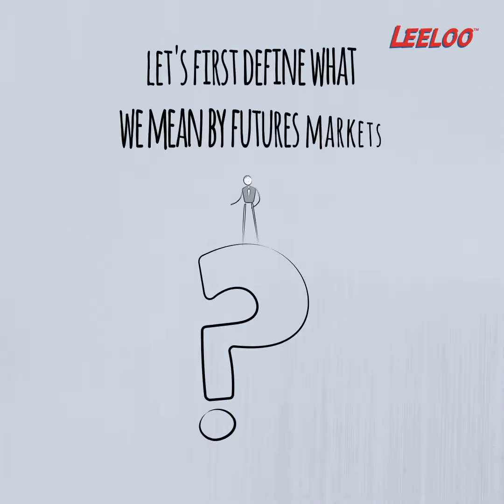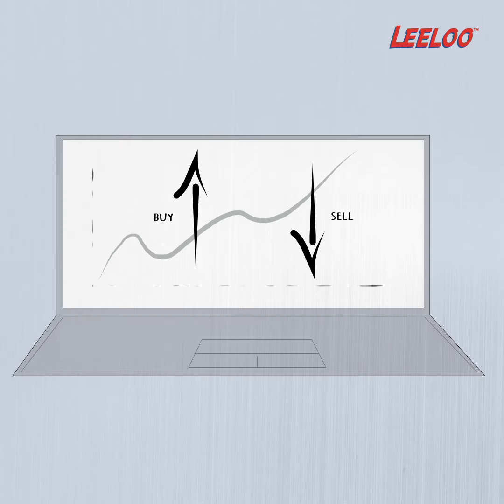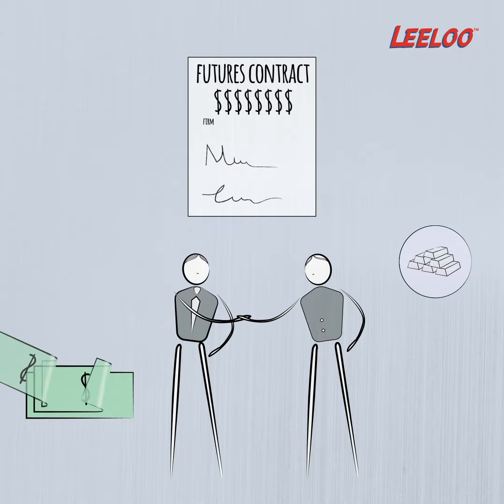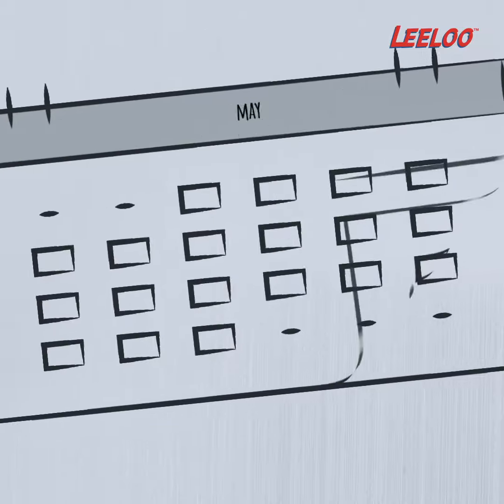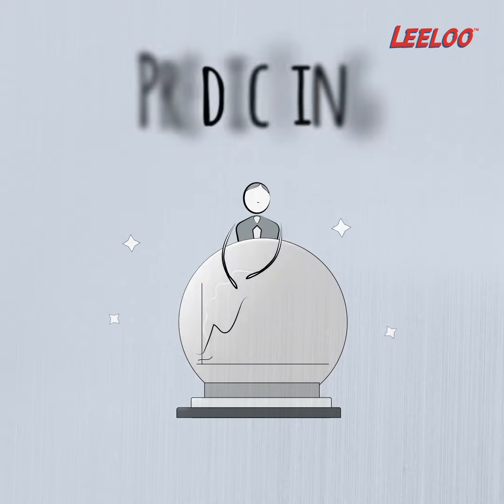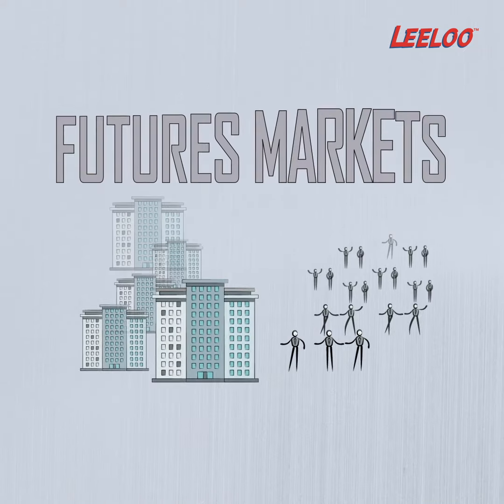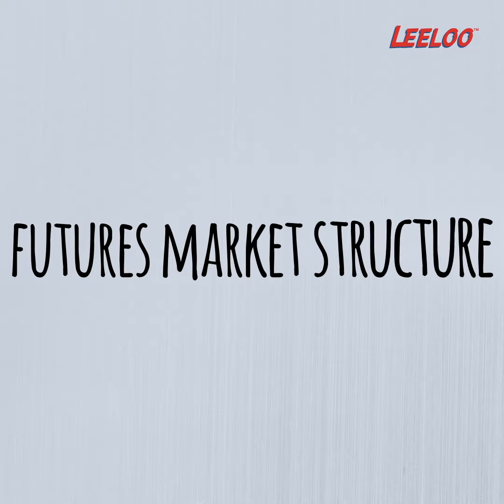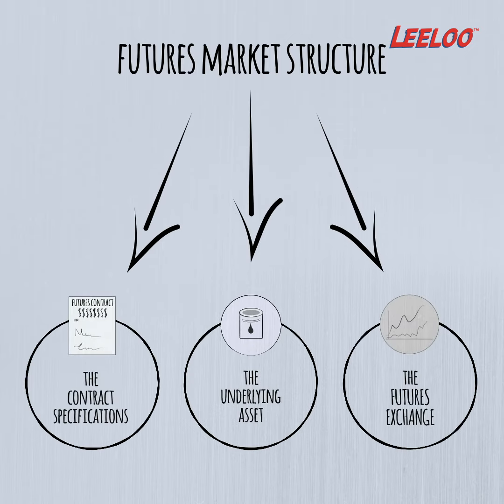1.6 Let's define what the Futures market means 1080X1080 Without Disc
Performance Based Trading and Contests™